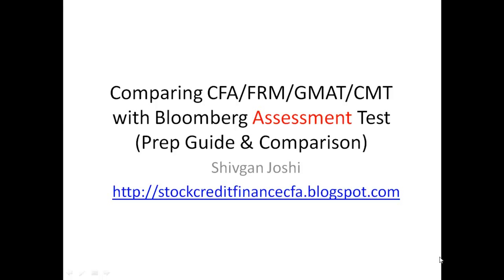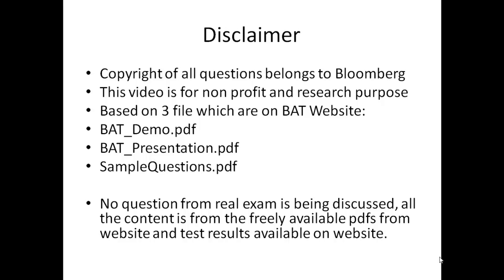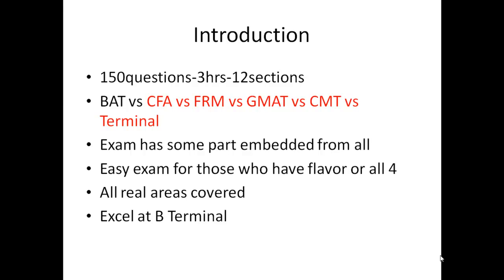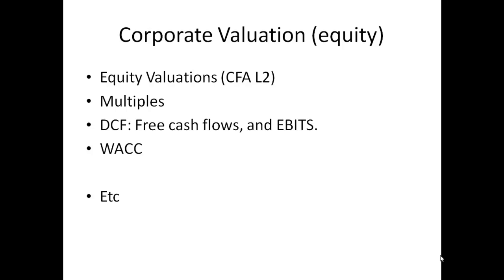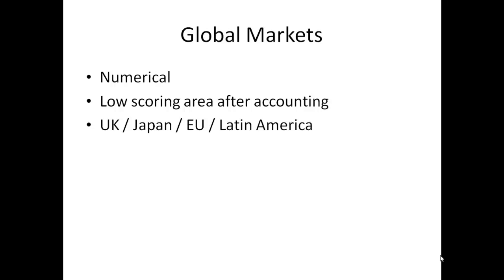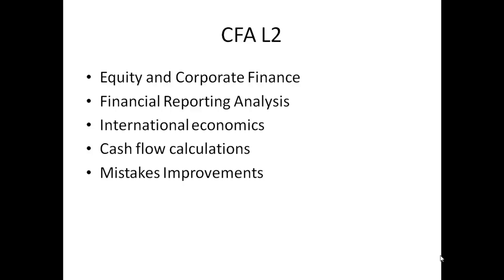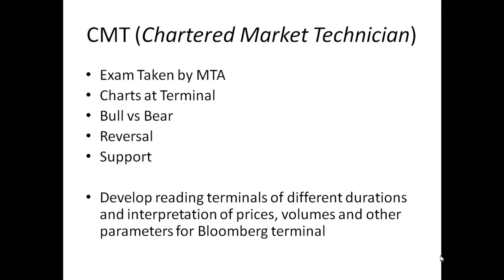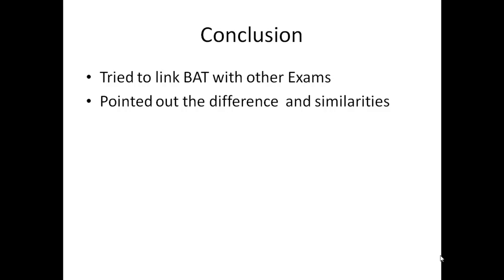Comparison of CFA/FRM/GMAT/CMT with Bloomberg Assessment Test